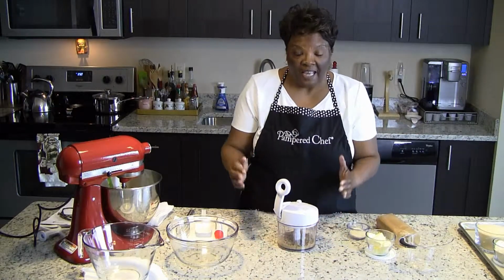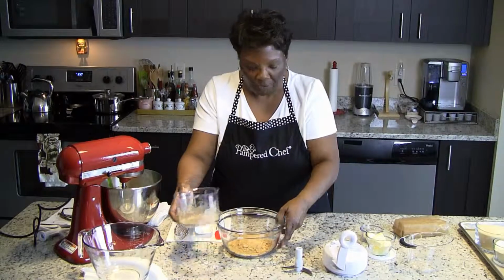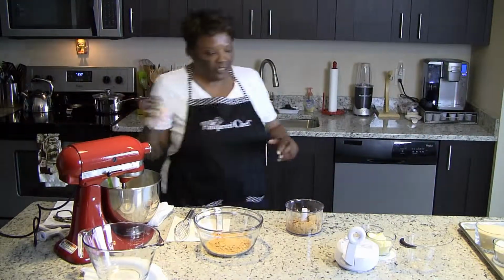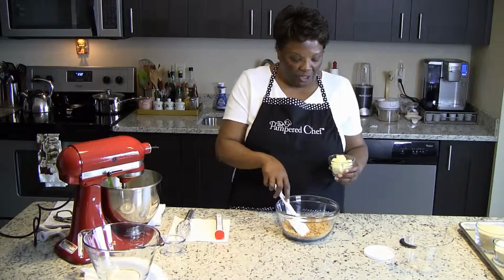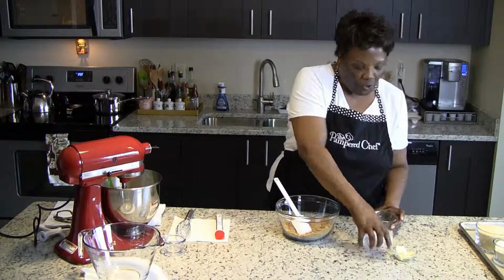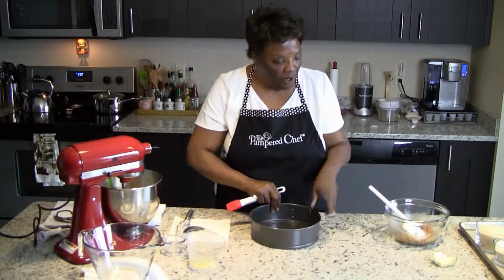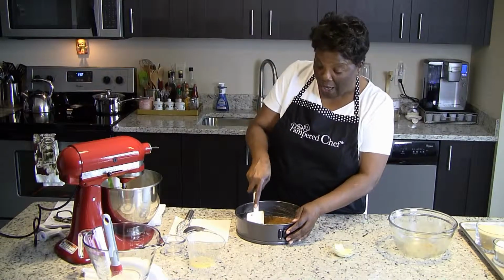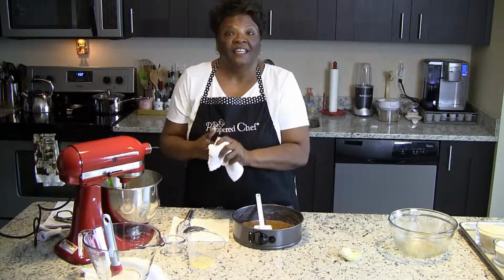CW's Cafe Today - New York Style Cheesecake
In this video - I show you how to make the graham cracker crust for cheesecake.